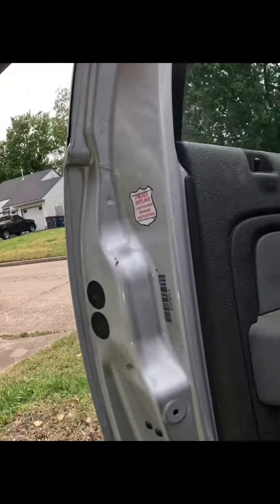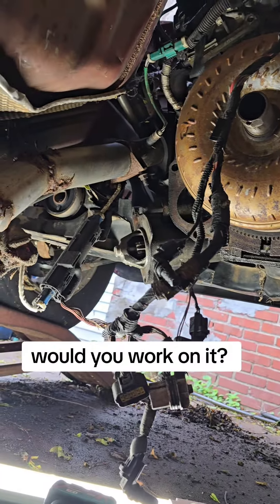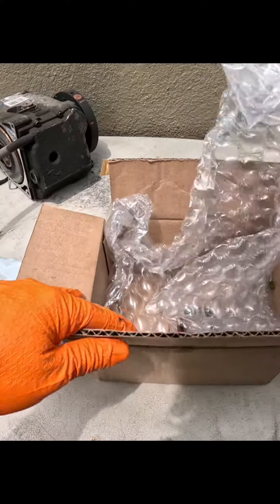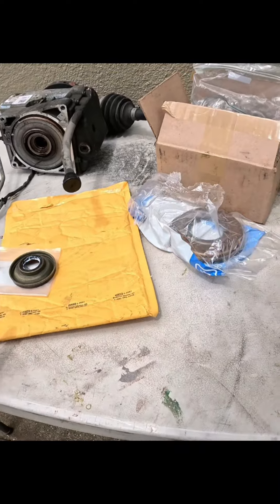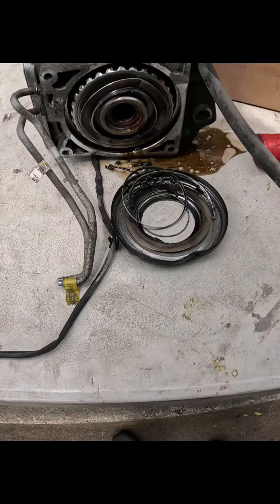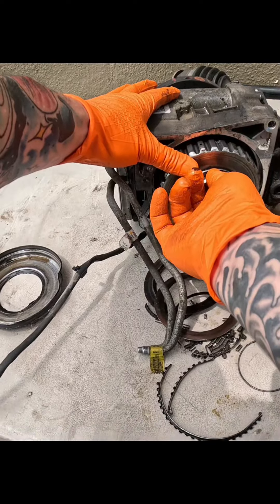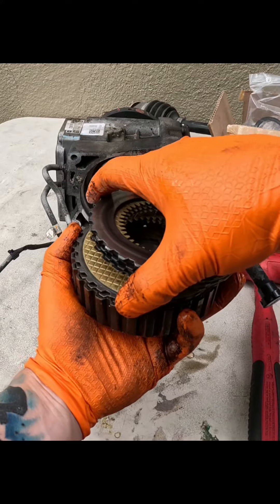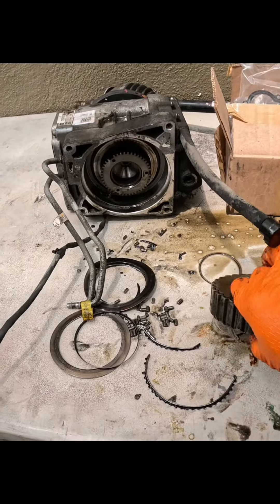A few edits that didnt make youtube 😅